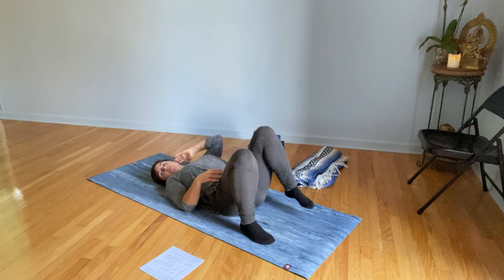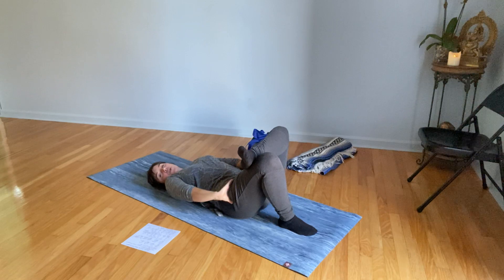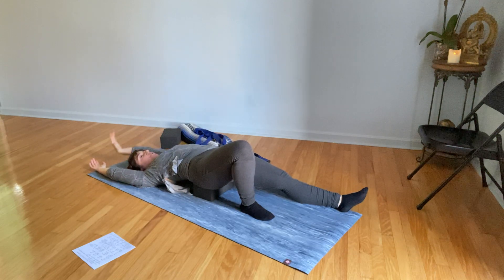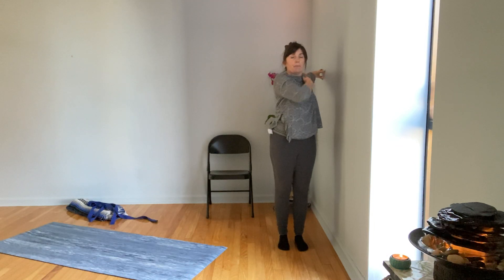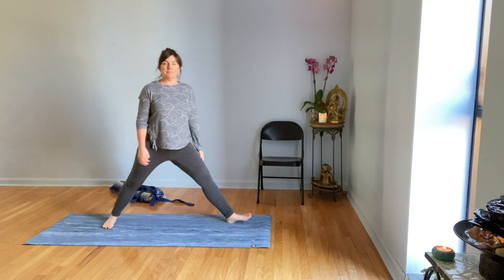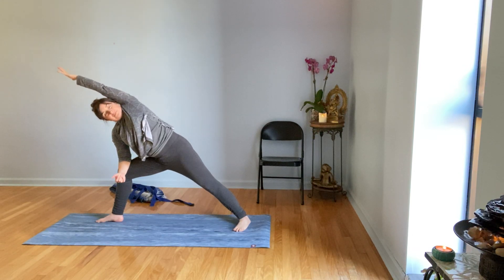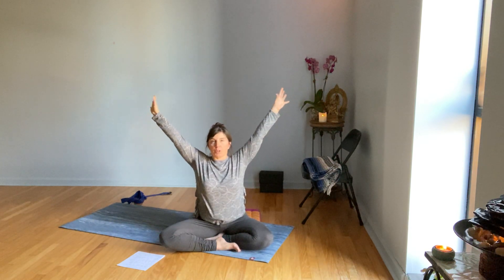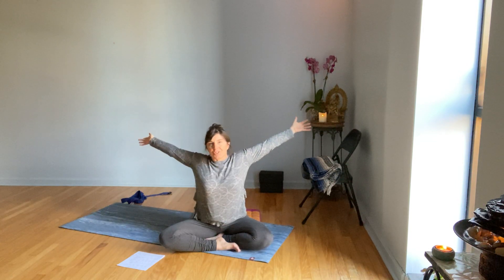Recovery/Retreat Yoga Practice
This practice was created as a "recovery" practice. a gentle practice to get you moving gently after illness, injury, or simply the everyday hardships we might move though: a stressful encounter, an extra hard workout, or simply just over-working. It is also a really good gentle yoga practice. This practice can be divided into three parts to be practiced together or separately.

Part 1 is an extra gentle reclined sequence to help you breathe better and get moving in the most gentle way possible. Part 2 is a gentle standing practice designed to help get your circulatory system a nice boost towards re-energizing your body. Part 3 takes you back to the ground to work in towards some a strong stretch portion to help release any muscle tension. Finish with a white light visualization to spread healing energy through your whole body to help promote optimal healing and recovery.

for details about our studio, teachers, and a portal for donations if you would like to help support our studio.